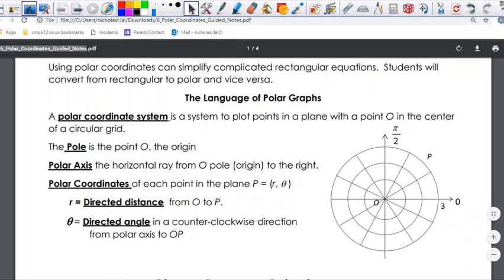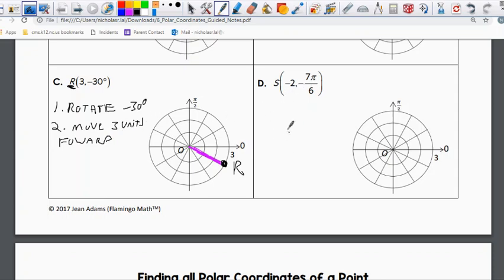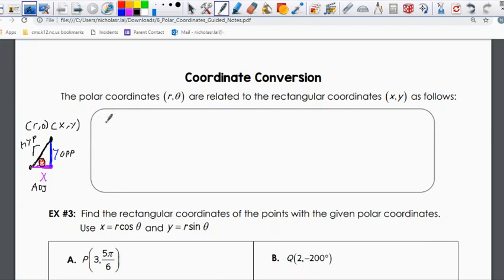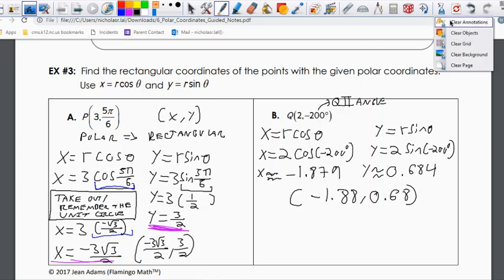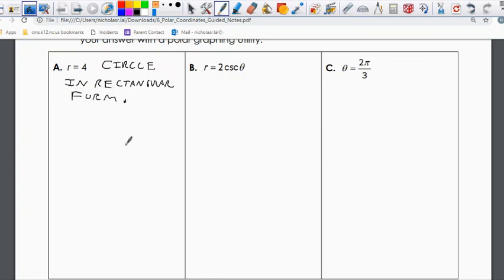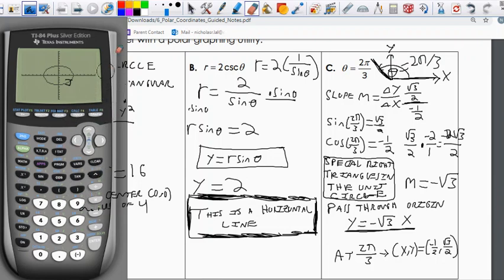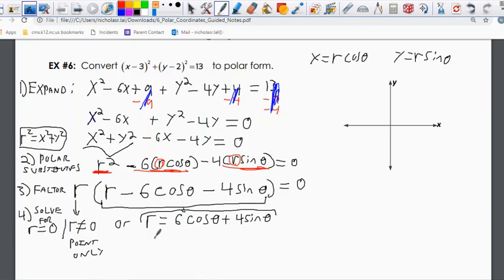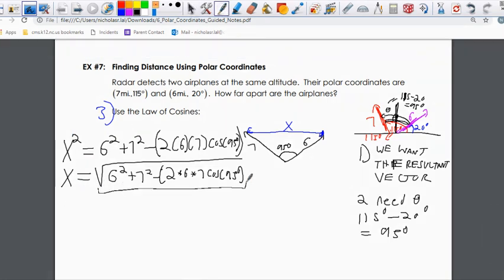Polar Coordinates Guided Notes